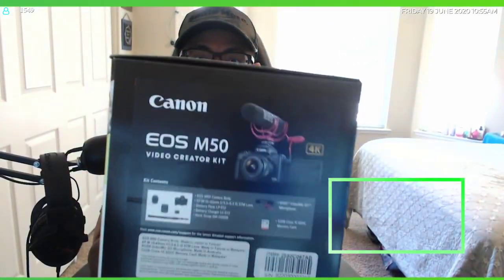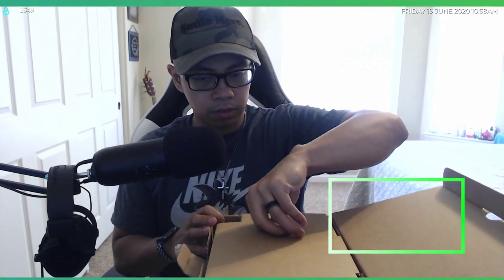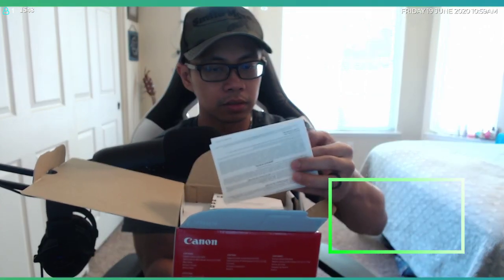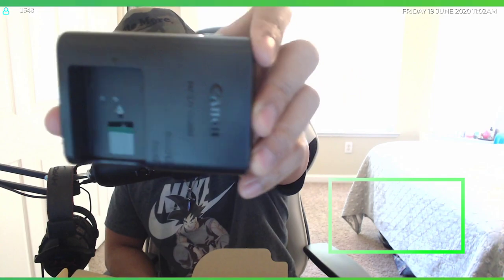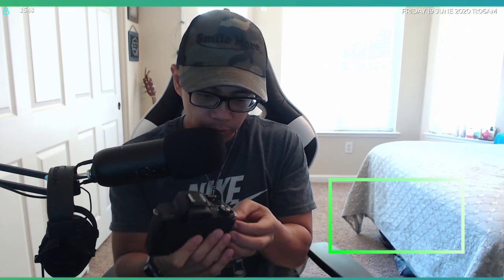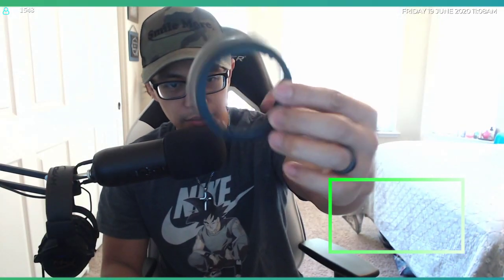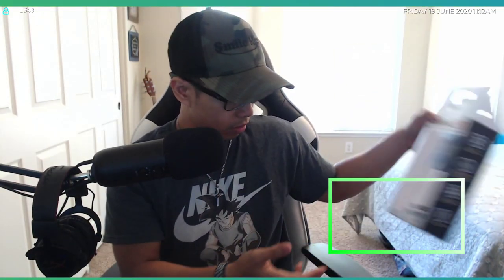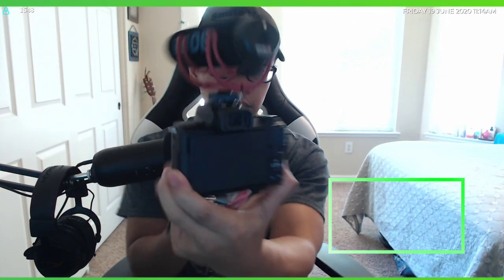Unboxing Canon M50 with Sigma 30mm F1.4 DC DN lens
Brief look at the Canon M50 mirrorless camera - entry level for vlogging and use for streaming camera on twitch.